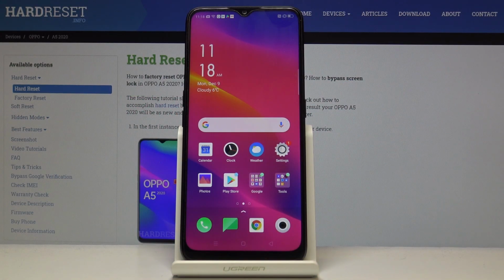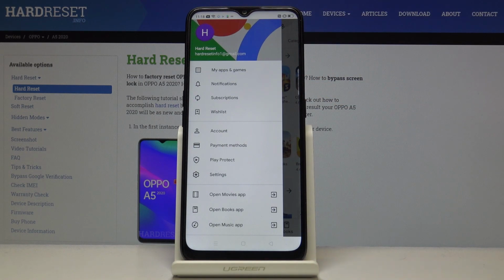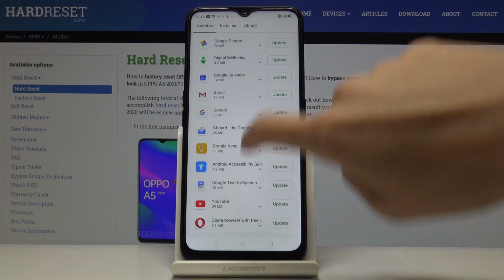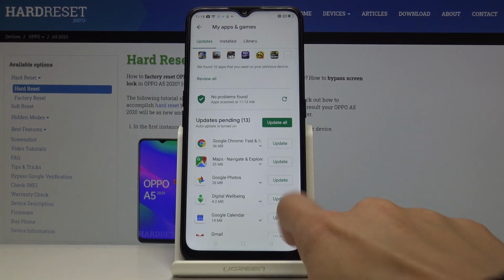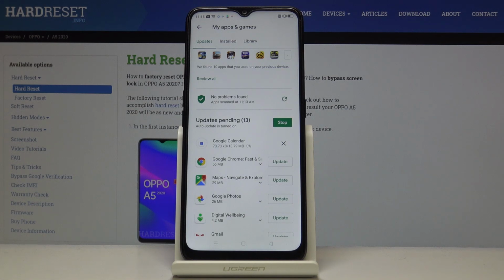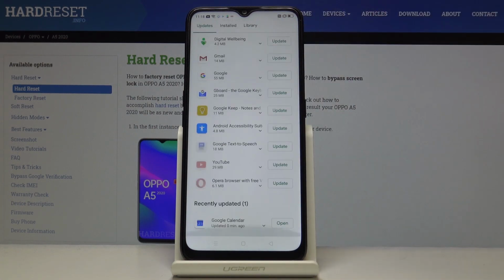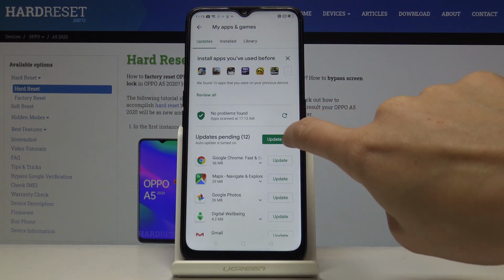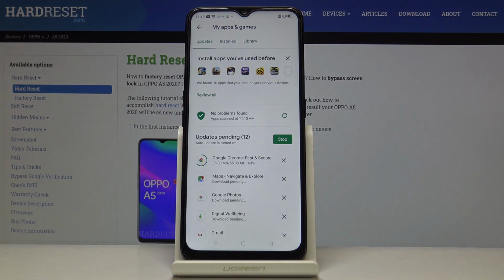How to Update Applications in OPPO A5 2020 - Install Latest Game Version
Would you like to have the latest version of all apps and games in your OPPO A5 2020? Take a look at the prepared tutorial, follow the presented steps and make sure that you have all the updates installed. Check out how to access Update Tab in your Play Store. Learn where to activate the update process.

How to update Apps in OPPO A5 2020? How to Update Games in OPPO A5 2020? How to install updates in OPPO A5 2020? How to update OPPO A5 2020? How to download updates in OPPO A5 2020? How to update Applications in OPPO A5 2020?